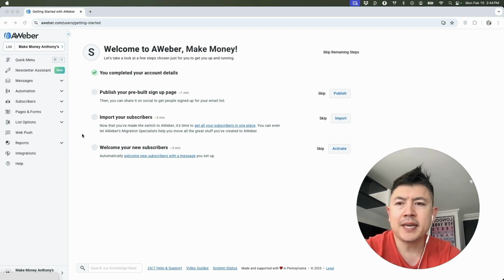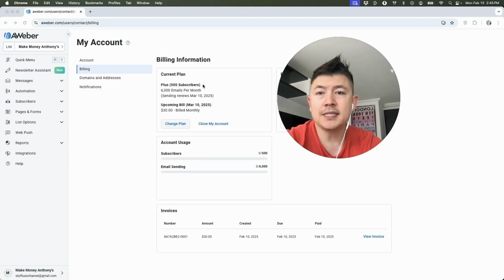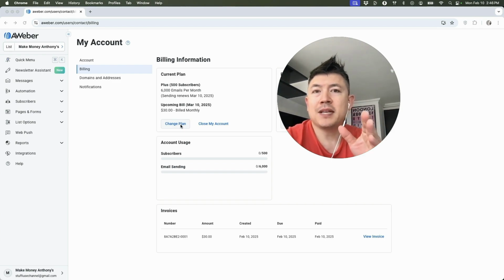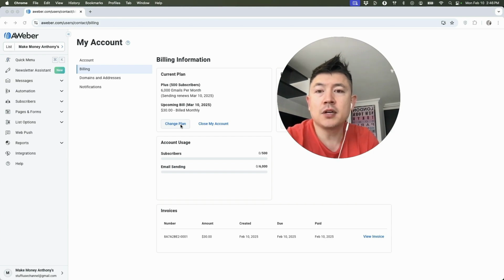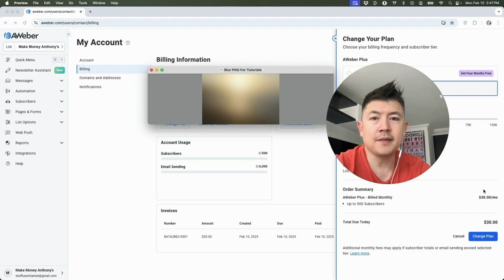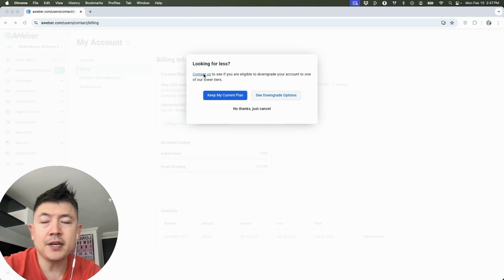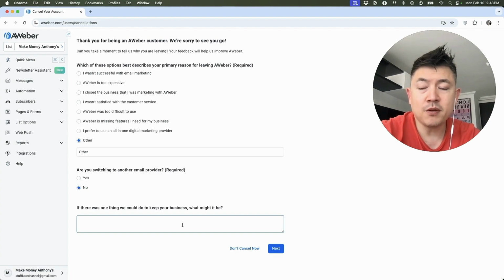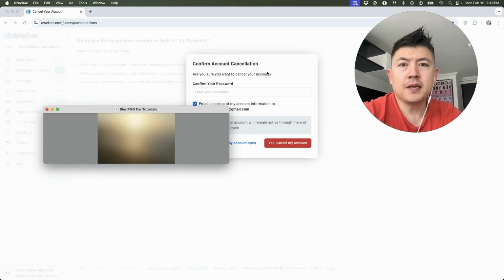✅ How To Cancel AWeber Paid Subscription🔴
AWeber is a powerful email marketing platform designed to help businesses, entrepreneurs, and content creators build and engage their audience. It offers features like customizable email templates, automation tools, autoresponders, list segmentation, and detailed analytics to optimize campaigns. AWeber also integrates with various platforms, making it easy to manage subscribers and grow email lists. With its user-friendly interface and reliable deliverability, it’s a great tool for anyone looking to improve their email marketing efforts.